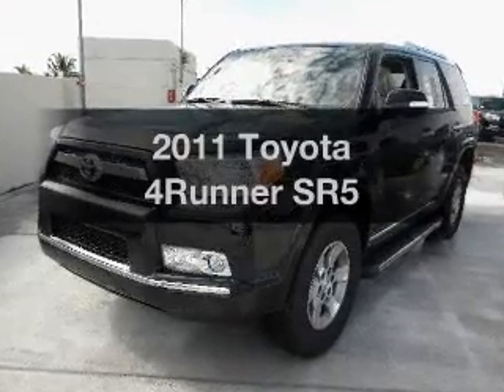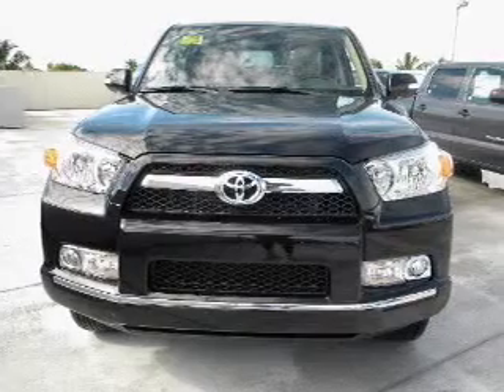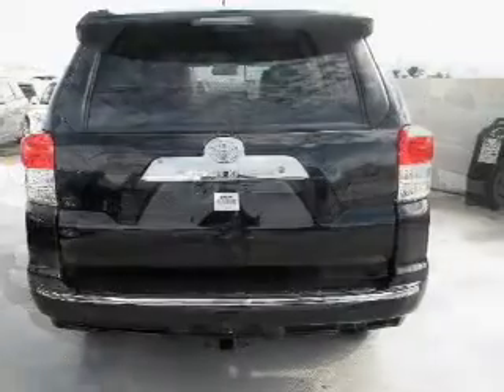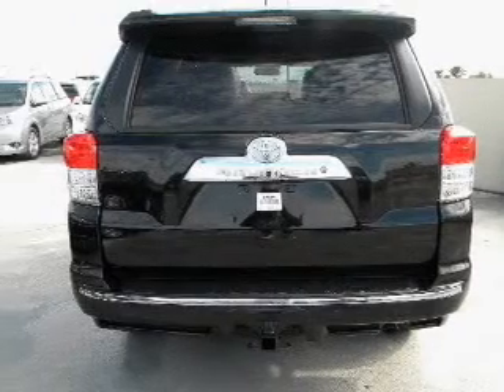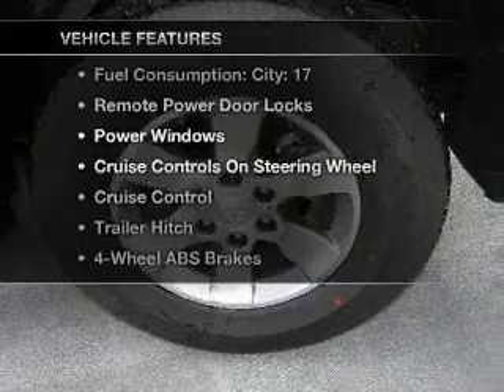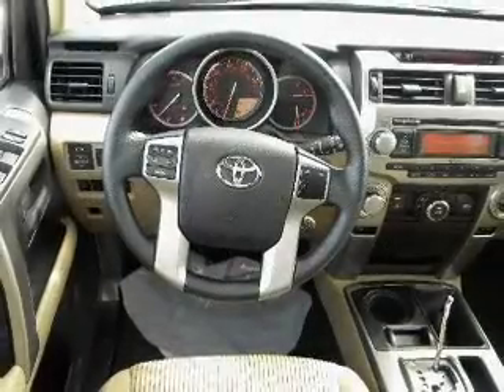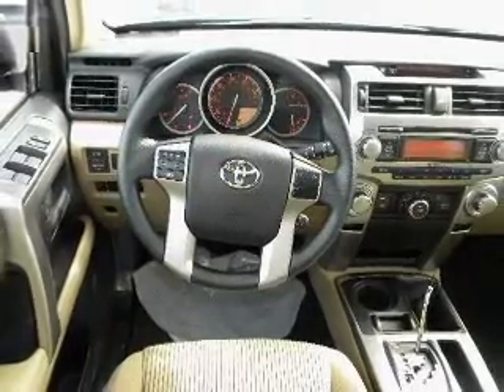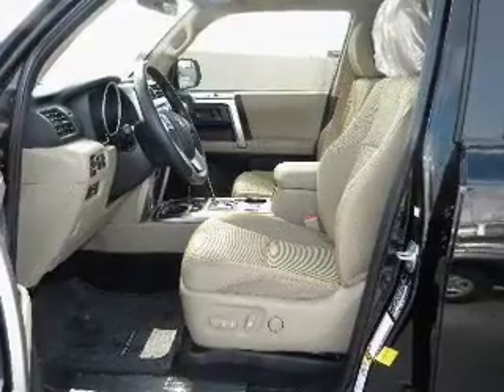2011 Toyota 4Runner - Miami FL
Phone:
Year: 2011
Make: Toyota
Model: 4Runner
Trim: SR5
Engine: 4.0 liter 6 cylinder
Transmission: AUTO 5SPD
Color: Black
Mileage: 0
Address:
10943 S. Dixie Hwy.